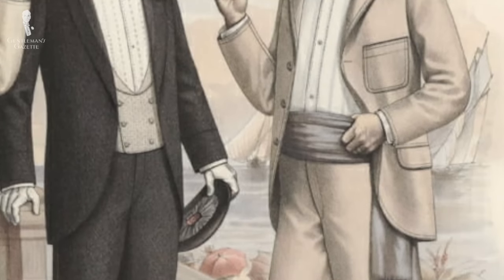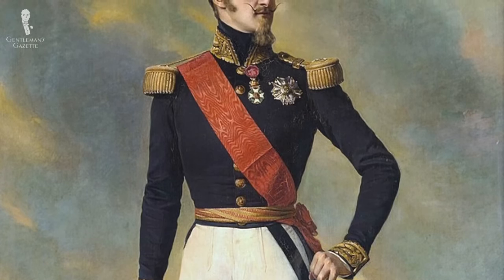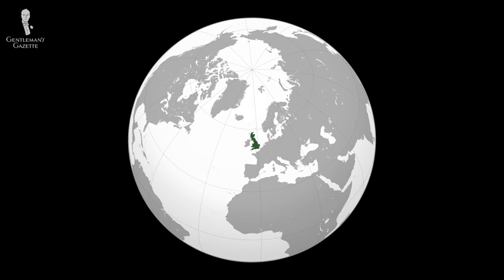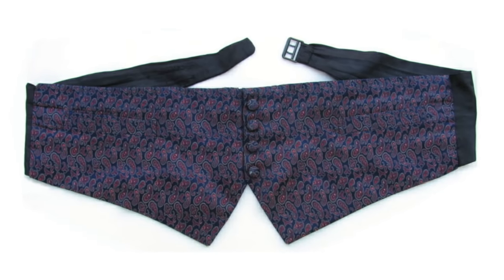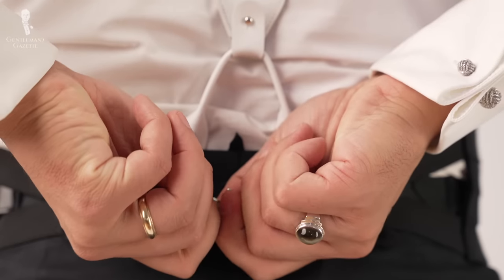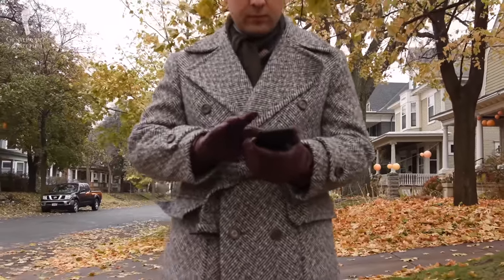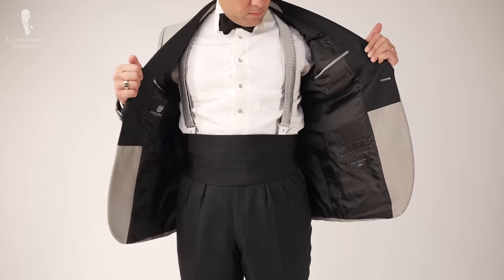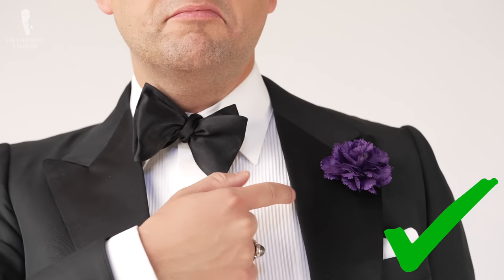Cummerbunds: The Definitive Guide to Tuxedo Waist Sashes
In today's video, we'll discuss the cummerbund, its purpose & history, and how to wear it

→ 4 Suits Poker Pocket Square with Embroidered Hearts, Spaces, Clubs Spades
→ Black & White Two-Tone Solid Formal Evening Socks for Black Tie & White Tie

→ Should You Wear High-Waisted Pants?

VIDEO CREDITS:
→ Script: Aaron White & E.J. Daniels
→ Camera: Chris Dummer
→ Editing: Jonathan Oster
→ Sony Pictures Television
→ FXX

00:00 Introduction to Cummerbunds
The cummerbund is one of the most distinctive and misunderstood black tie accessories. Let's break down how you should wear it and how to find quality ones.

01:03 When Should You Wear A Cummerbund?

Basically, anytime you wear a tuxedo, a dinner jacket, or a “smoking” jacket, as the Europeans call it. Except if that dinner jacket is double-breasted, then, you skip the cummerbund. You also don’t wear a cummerbund if you’re already wearing a waistcoat, which is something that you traditionally can wear.

01:52 The History of the Cummerbund
The "waist wrapping" style started in the 16th century and has evolved since. We'll take a look at how it became the cummerbunds we know of today.

07:33 Should You Wear a Cummerbund Today?
The cummerbund has a lot of advantages and is perfect for a black tie outfit. We'll go through why it's important to have it in your closet.

09:51 What Should You Look for in a Cummerbund?
What elements should we consider when wearing a cummerbund, in terms of both aesthetics and utility?

10:46 Construction
How can you tell the difference between a high-quality and a low-quality cummerbund?

12:50 Materials
Silk is used in almost all modern cummerbunds. When it comes to materials, the weave of silk should be a top consideration.

14:32 1. Grosgrain
14:40 2. Barathea
15:12 3. Silk Moire
16:08 4. Wide-Ribbed Grosgrain

16:33 Colors
Should you go for colorful cummerbunds or is it best to stick to the classic black?

17:25 Closures
Let's take a look at how a cummerbund closure could give you the most comfort.

18:29 Fit
How should a cummerbund sit on your body? Should the pleats face upwards or downwards? We give you the answers.

20:28 Styling/Dos and Don'ts
Let's look at how you can make the cummerbunds work for you so you can stay classy while wearing them.

21:59 How Much Does A Quality Cummerbund Cost?
How much should you spend on a cummerbund? Which factors affect its price?

22:59 Outfit Rundown
We hope we've shown that the cummerbund is a useful accessory that shouldn't be disregarded when planning a black tie outfit. What do you think of cummerbunds? Do you prefer it over waistcoats?